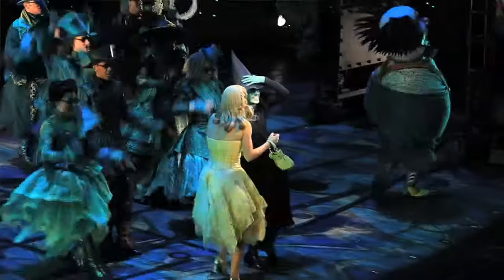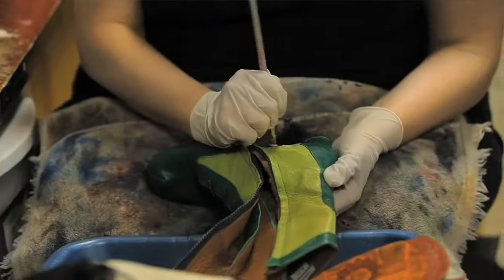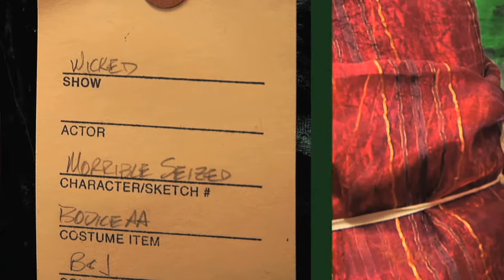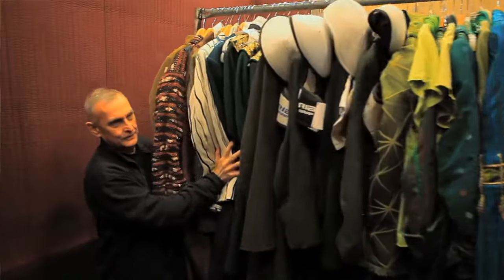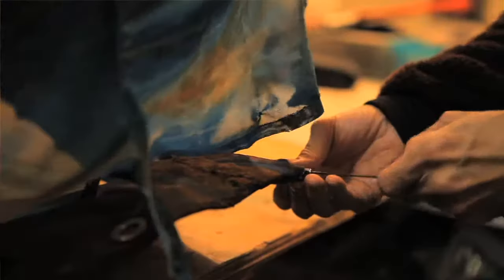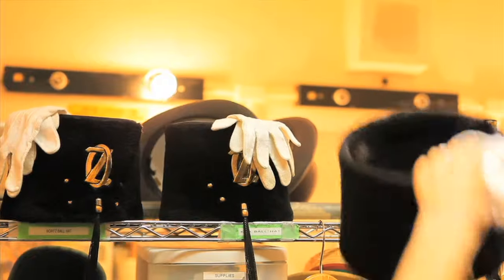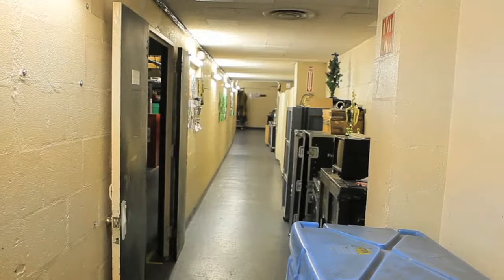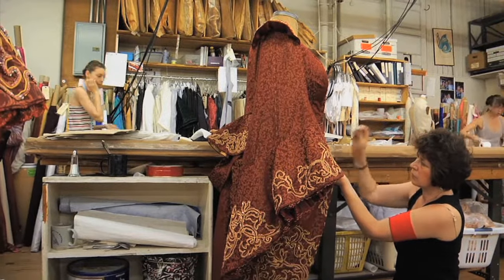Costumes: Design Build - Behind the Emerald Curtain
The skill needed to adapt Gregory Maguire's novel into a stageable script takes both collaboration and out-of-the-box thinking. Working closely with the rest of the creative team, WICKED's book writer, Winnie Holzman, defined characters, built plot and weaved together themes to bring the story of Elphaba and Glinda to the stage.